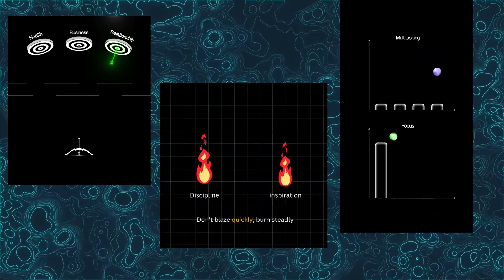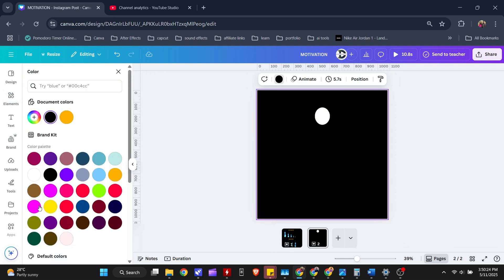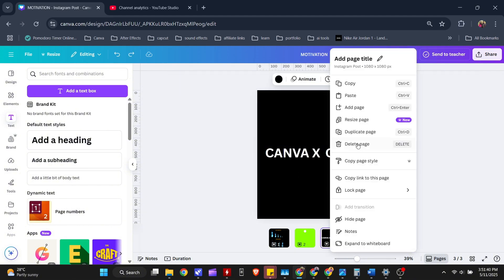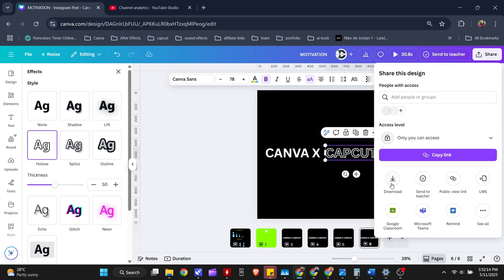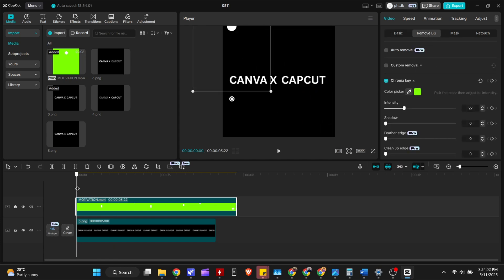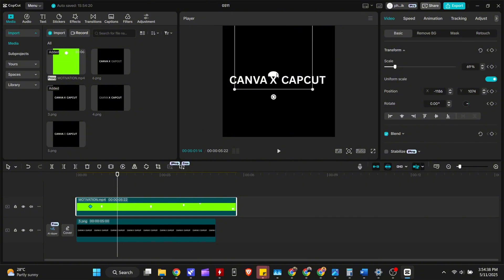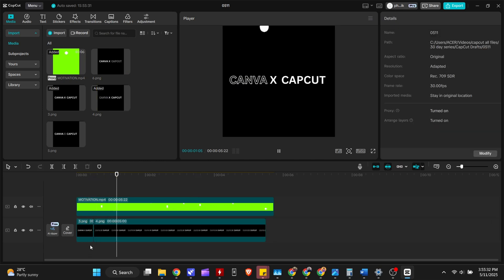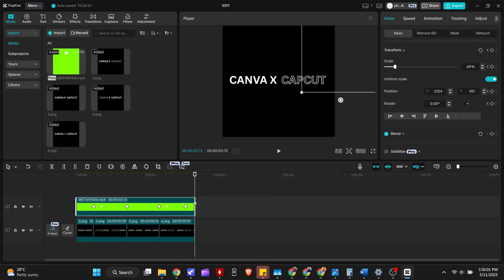Go Viral with This Trick – Create a Dan Koe Style Viral Animation in Canva.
welcome to part 4 of animation tutorial using canva.
Create a Dan Koe Style Viral Animation in Canva in just 5 minutes with this step-by-step tutorial! Discover how to craft visually stunning and engaging animations that captivate audiences and increase your chances of going viral. This video dives into the essentials of creating animations inspired by Dan Koe's unique style, using Canva's easy-to-use tools. Perfect for beginners and content creators looking to level up their video game. Watch now to learn tips, tricks, and secrets for creating content that stands out and drives views. Don’t miss out—start creating viral-worthy animations today!